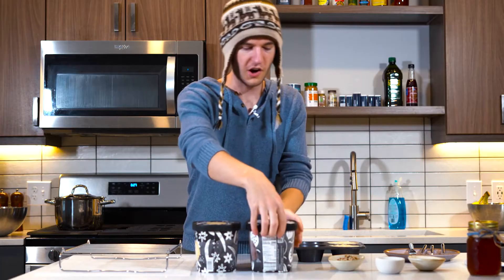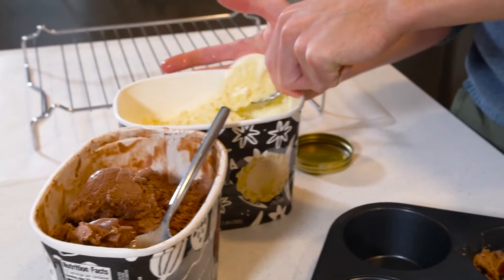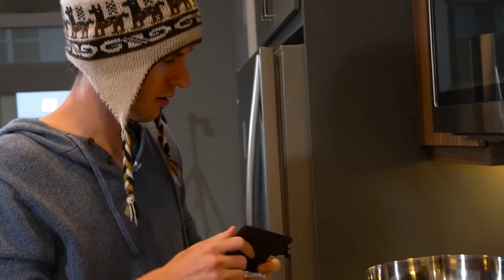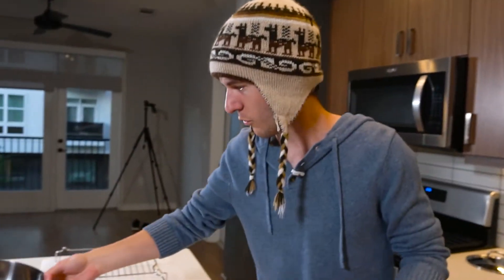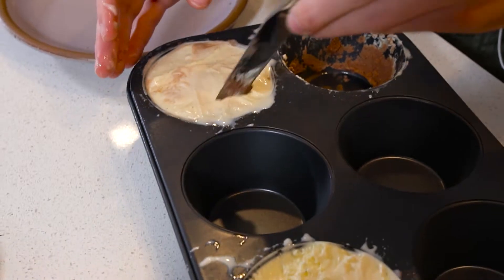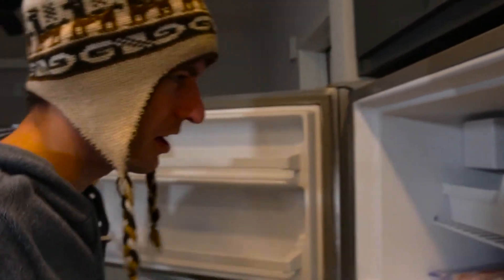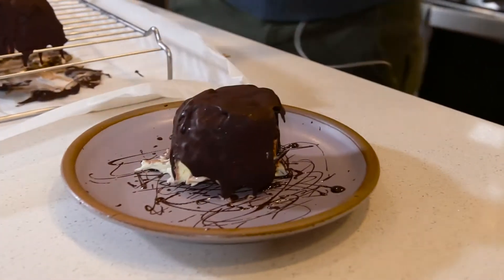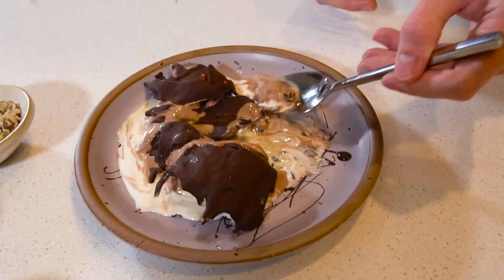I Butchered an Italian Dessert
I thought it would be fun to share a cooking failure to give some laughs while everyone is hard at work on their Thanksgiving dinners. Tartufo is a layered ice cream dessert with a filling, encased in chocolate. Not many ingredients, so it should be easy right? Ehhhhhhh...